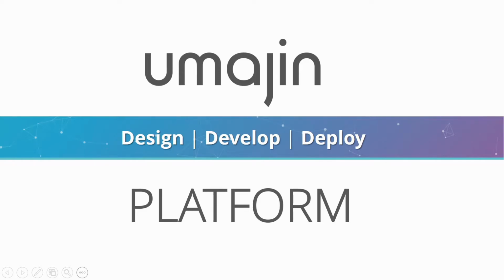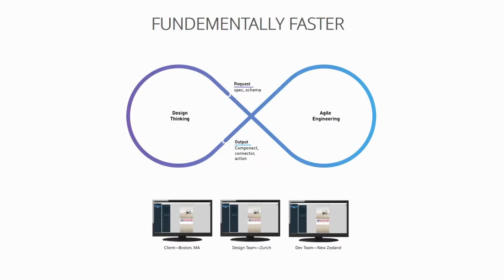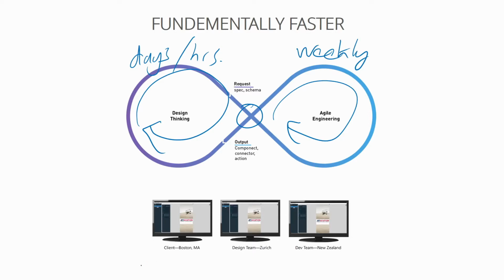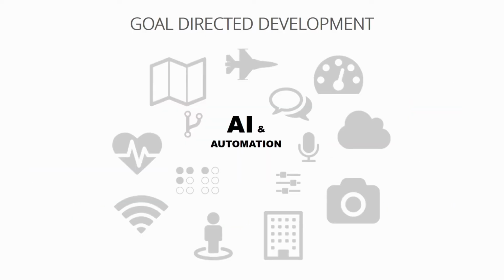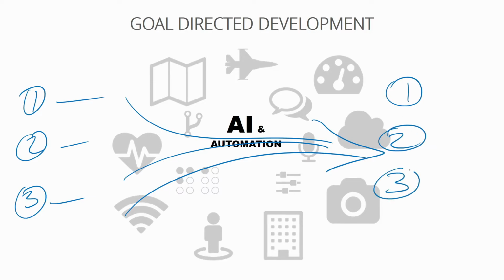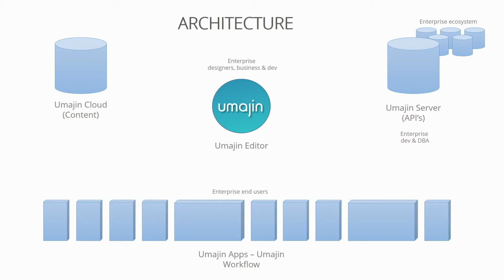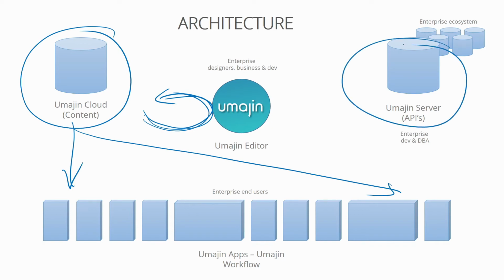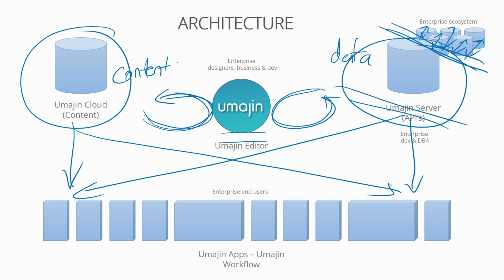Umajin Platform page overview